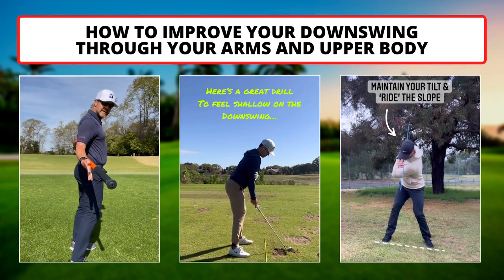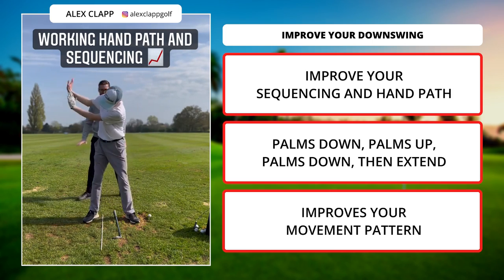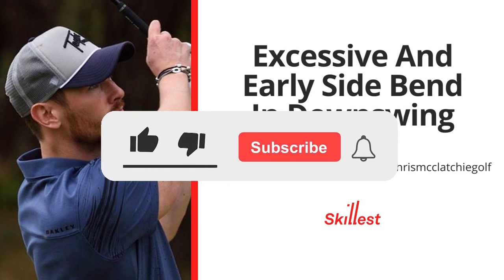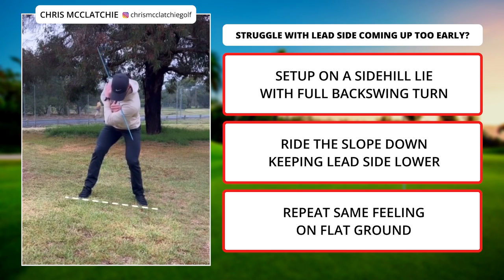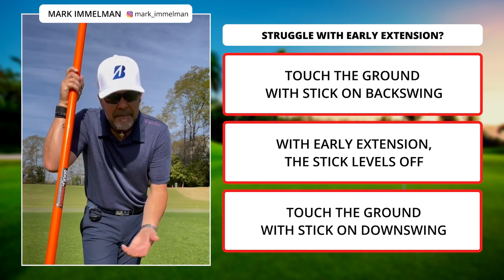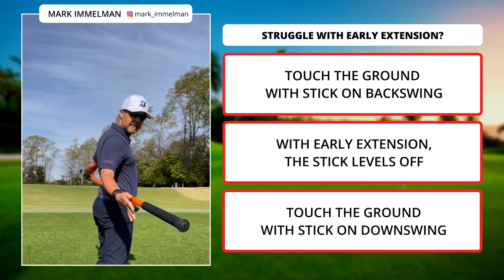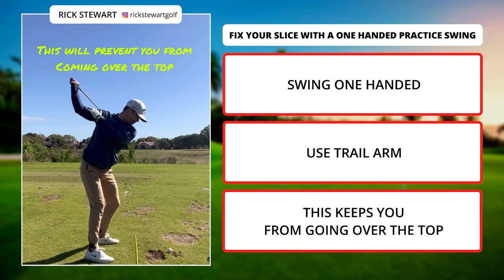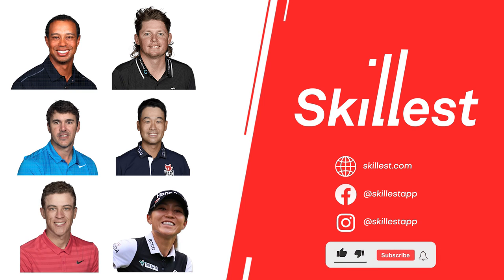How To Sync Up Your Arms And Upper Body In Your Golf Downswing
Do you struggle with problems like early extension, hanging back, or coming over the top in your downswing?  If so, learn how to sync up your upper body and arms for more consistency and power.

Contents
00:00 - Intro
00:10 - Sequencing And Hand Path
00:45 - Hanging Back At Impact?
01:07 - Excessive And Early Side Bend
02:04 - Struggle With Early Extension
03:14 - One Handed Practice Swings
03:51 - What Is Skillest

Alex Clapp:
Improve your sequencing and hand path. Think palms down, palms up, palms down and then extend. This improves your movement pattern.

Toby McGeachie
Hanging back at impact? Put the ball towards your lead foot. You can't make contact if you hang back. After a few swings, put the ball back to normal position.

Chris McClatchie
Excessive and early side bend in downswing. Set up on a sidehill lie and make a full backswing. Ride the slope down keeping your lead side lower. Then repeat the same feeling on flat ground.

Mark Immelman
Struggle with early extension? Use a long stick and touch the ground with the stick in your backswing. Then touch the ground with the other end of the stick on your downswing.

Rick Stewart
Fix your slice with one-handed practice swings. Swing one-handed using your trail arm only. This feeling will help keep you from going over the top.